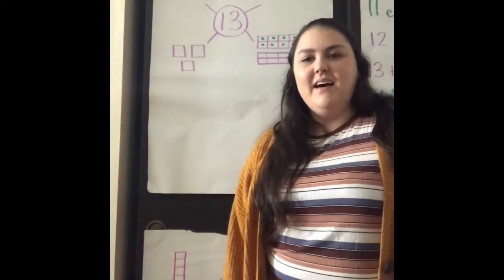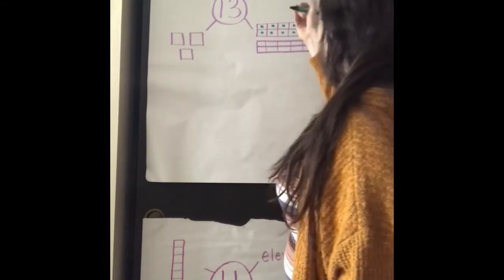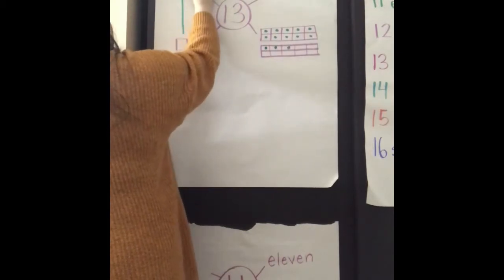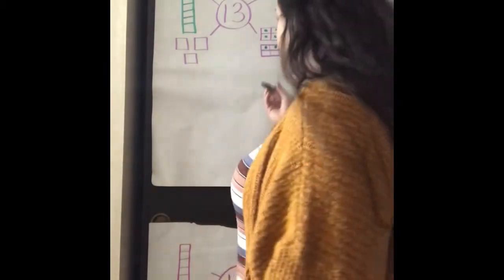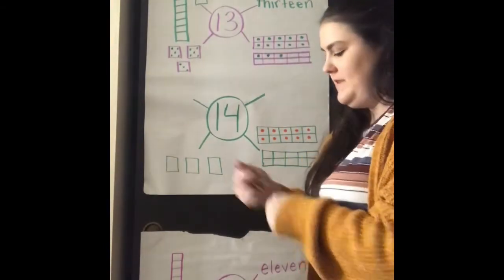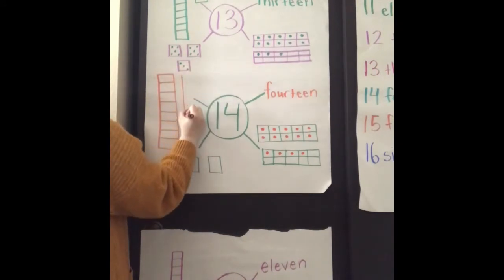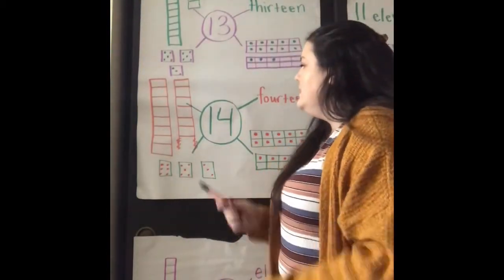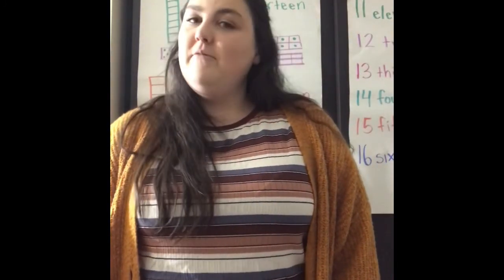Math lesson 4/22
Numbers 13 and 14